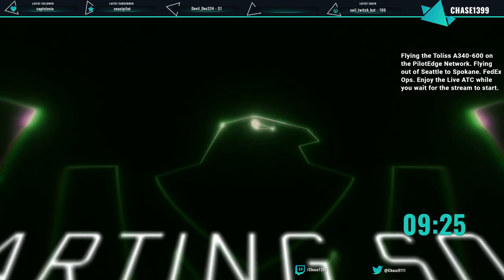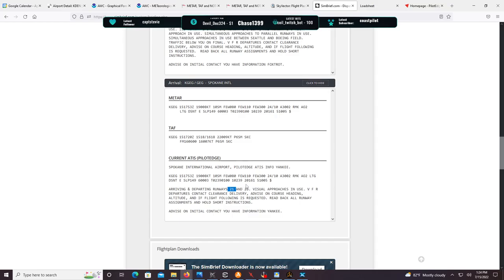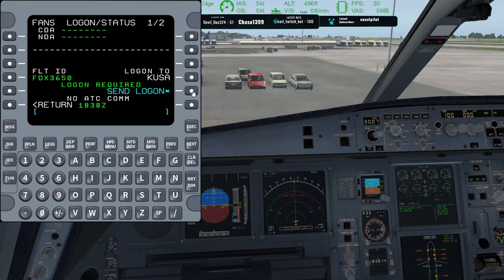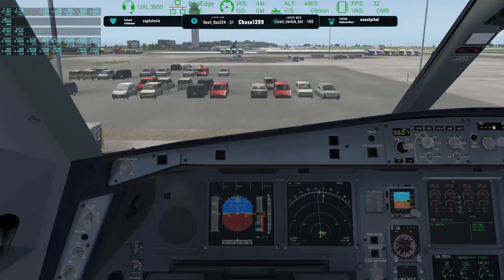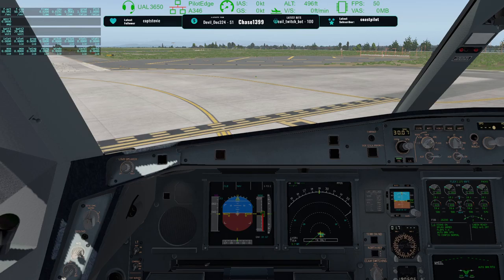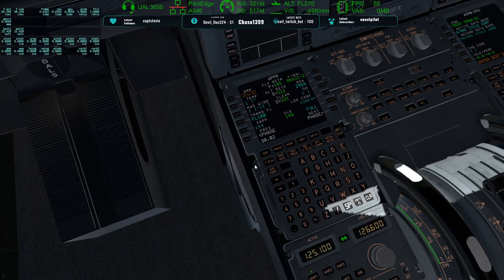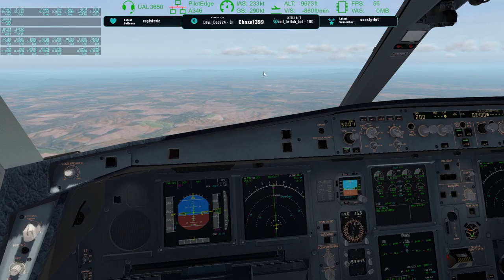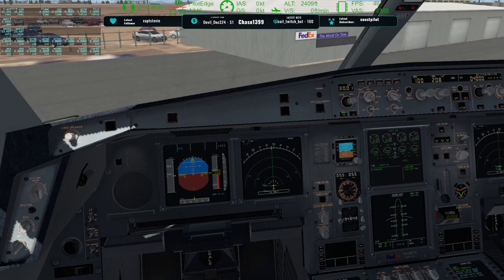XP11 | Toliss A340-600 | PilotEdge network. | Seattle to Spokane | FedEx Ops